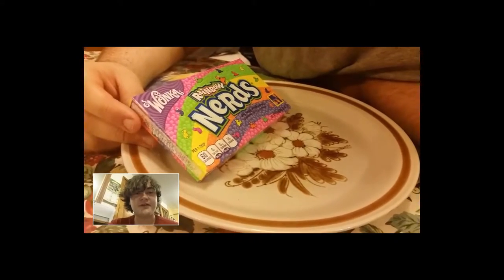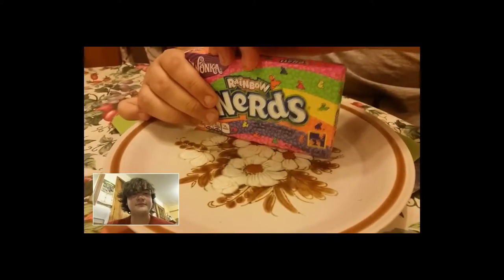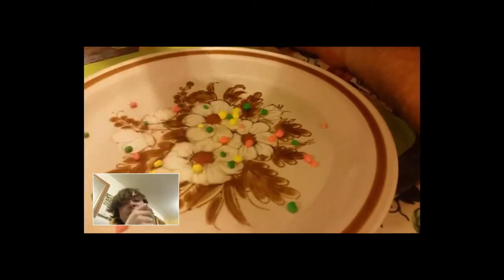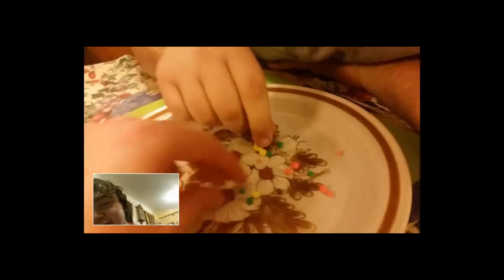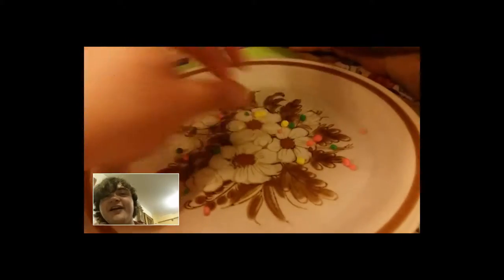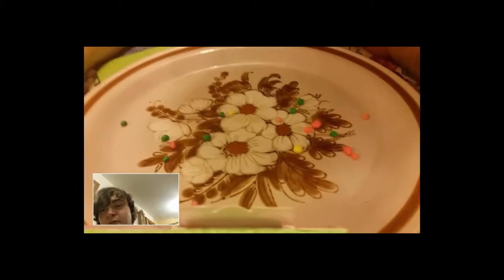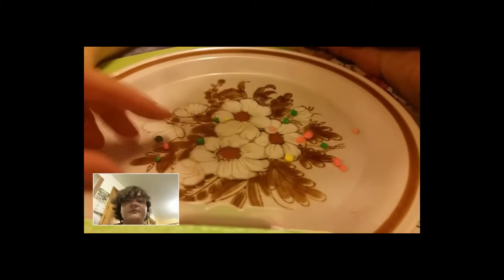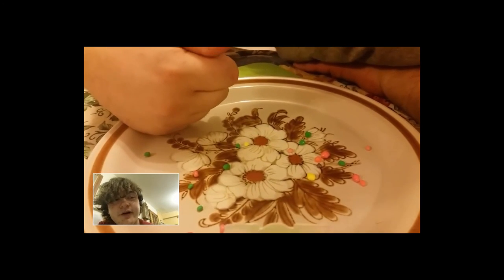american candy review wonka nerds